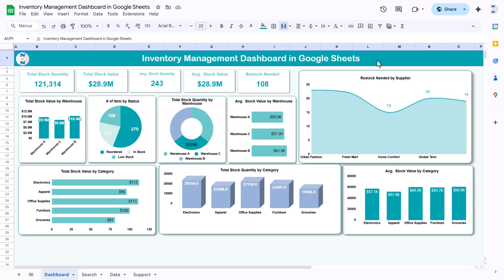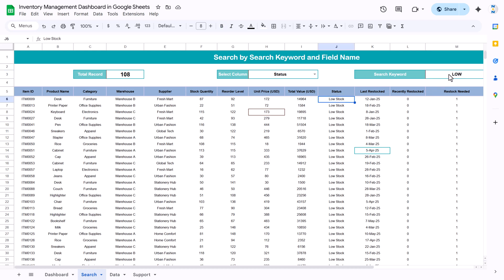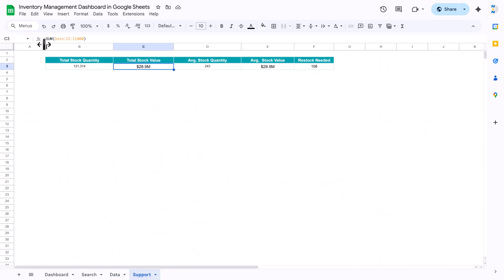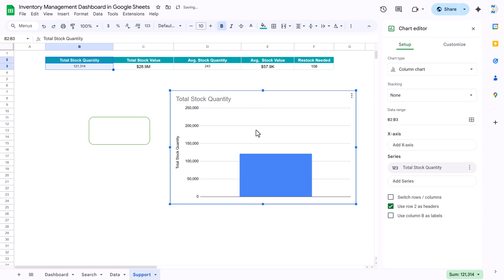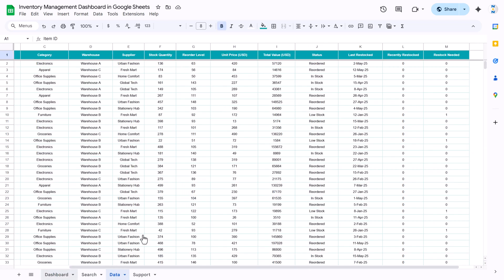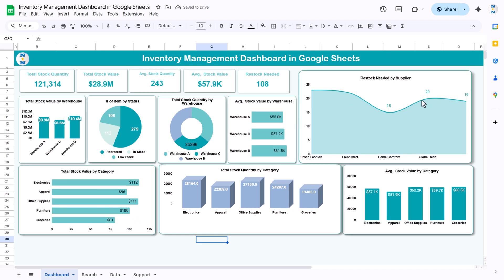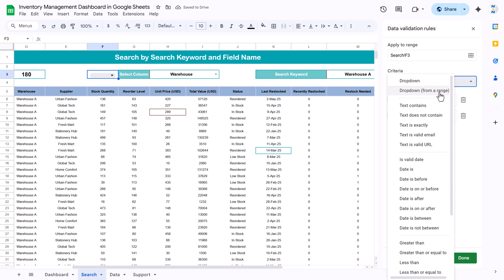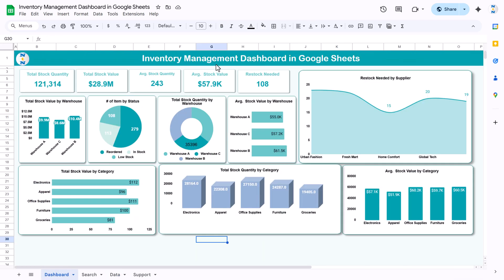Inventory Management Dashboard in Google Sheets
📦 Streamline Your Inventory with the Inventory Management Dashboard in Google Sheets! 📊
Easily reduce costs, avoid stockouts, and optimize your supply chain using this ready-to-use Google Sheets inventory dashboard. Get real-time insights into stock quantity, value, warehouse distribution, and restock needs — all in one customizable dashboard.

🔑 Key Features:

📌 Dashboard Sheet Tab – Performance Overview
Cards for key metrics:

Total Stock Quantity

Total Stock Value

Average Stock Quantity

Average Stock Value

Restock Needed

Charts include:

Total Stock Value by Warehouse

Items by Status (In Stock, Low Stock, Out of Stock)

Total Stock Quantity by Warehouse

Average Stock Value by Warehouse

Restock Needed by Supplier

Stock Value by Category

Stock Quantity by Category

Average Stock Value by Category

🔍 Search Sheet Tab – Quick Data Lookup

Keyword Search (product, category, status, supplier, warehouse)

Column-specific filters (e.g. Status, Supplier)

Ideal for large inventory datasets

🧾 Data Sheet Tab – Centralized Data Entry

Fields for Product Name, Category, Supplier, Warehouse, Stock Qty/Value, Status, Reorder Level

Automatically feeds dashboard metrics and visuals

Clean and easy structure

📦 Dashboard Highlights

Real-time KPIs & visual insights

Auto-updating charts

Conditional formatting for low stock alerts

Fully customizable fields